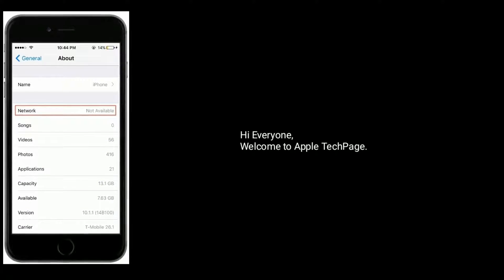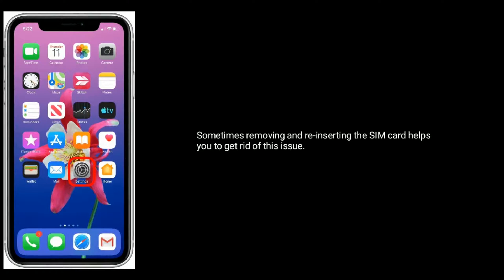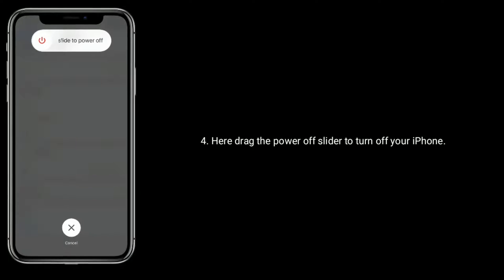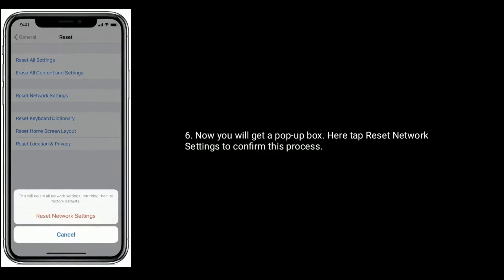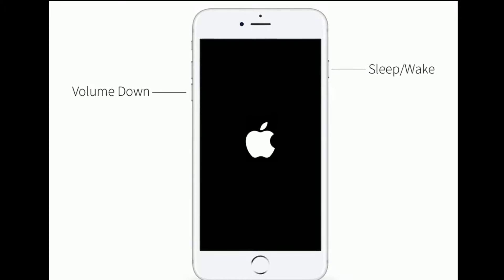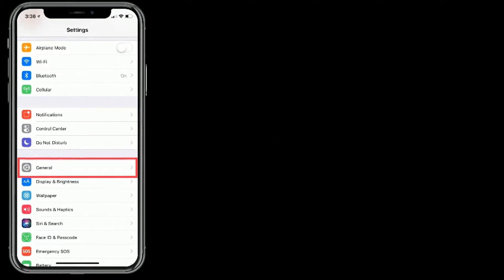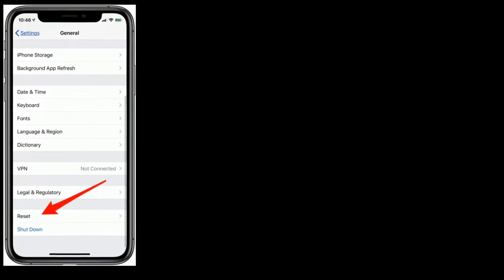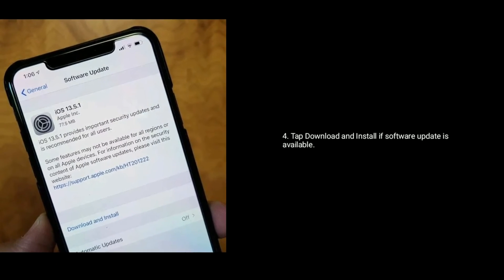iPhone Network Not Available and says Phone Not Allowed in iOS 15 [Fixed]